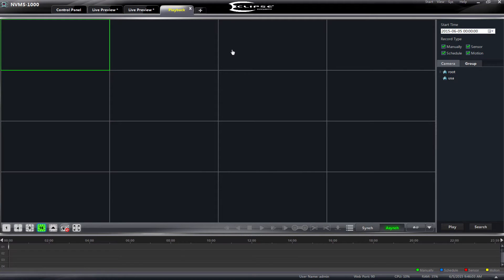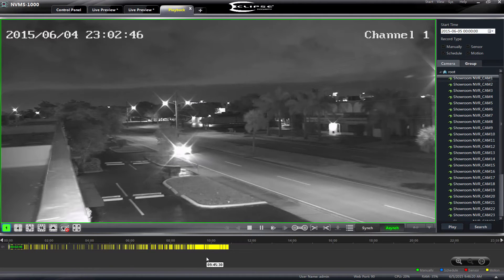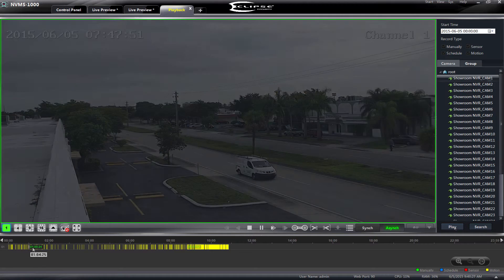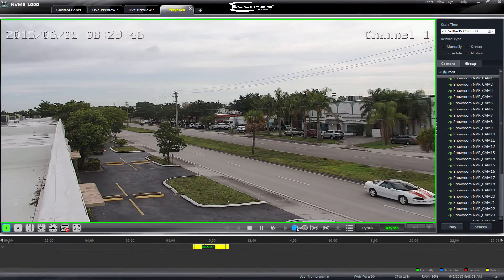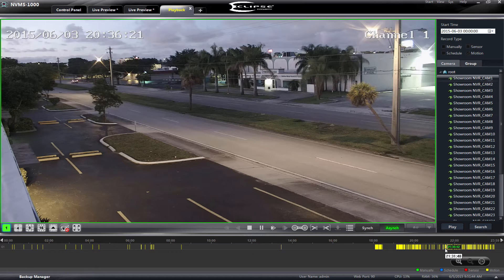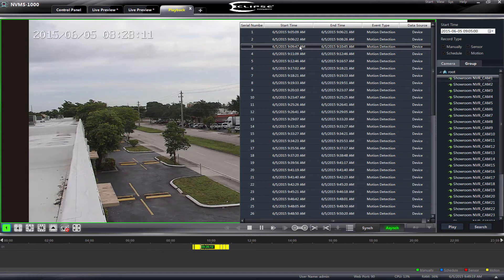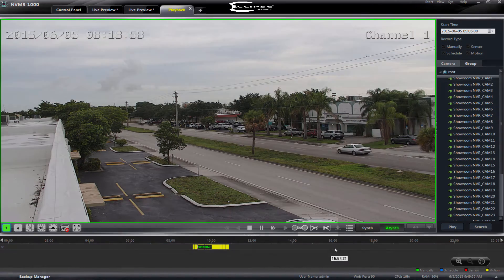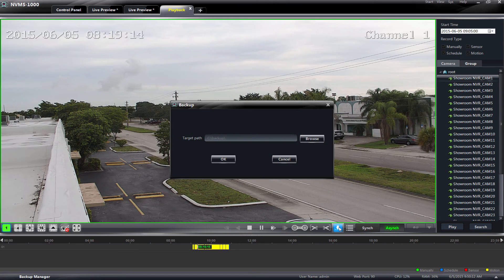How To: Playback and export video using our Eclipse NVMS client software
How to perform playback and download video using our Eclipse NVMS software for our Max Plex and Pro Series DVRs and NVRs.